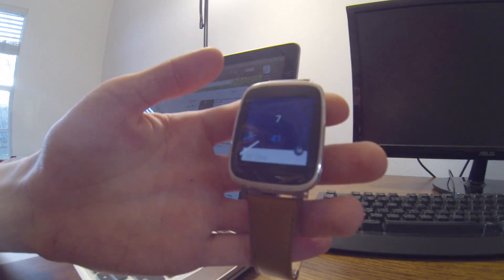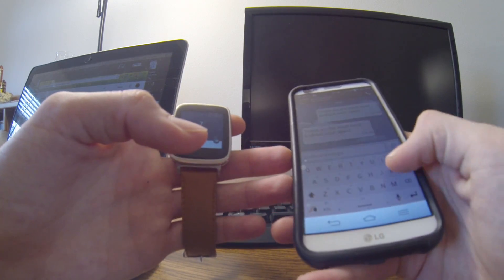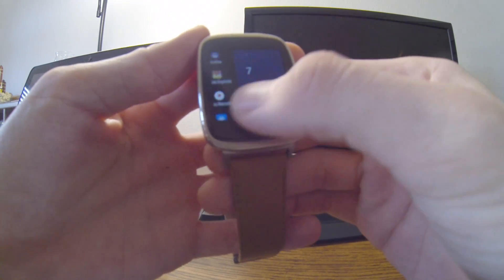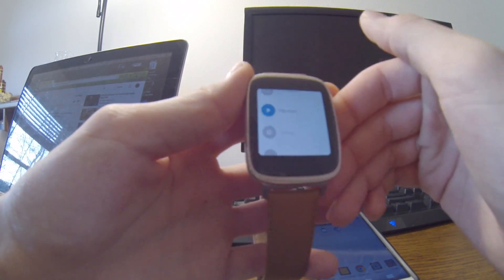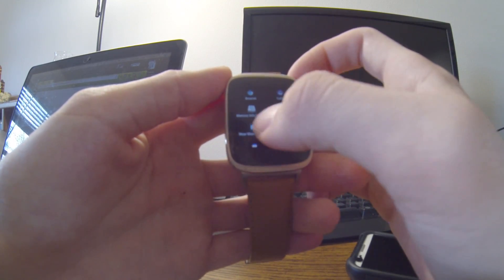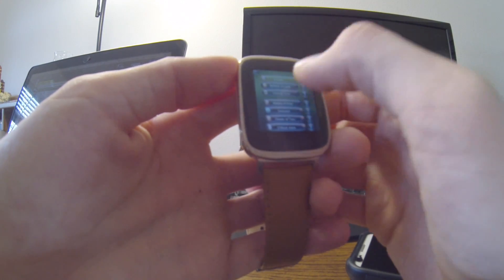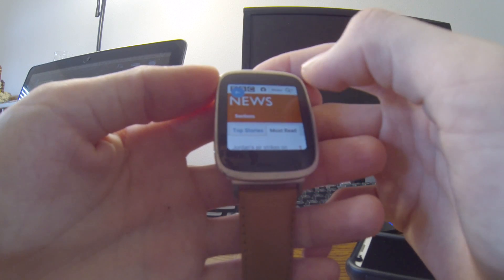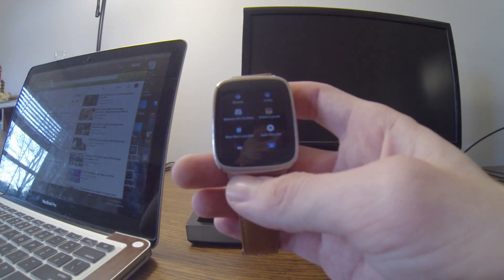Must have FREE android wear apps Texting full conversations.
Hello Android fans, I’m here to show 3 must have apps for every Android Wear device! One is the best way to text, the other is a launcher, and the last is a web browser!